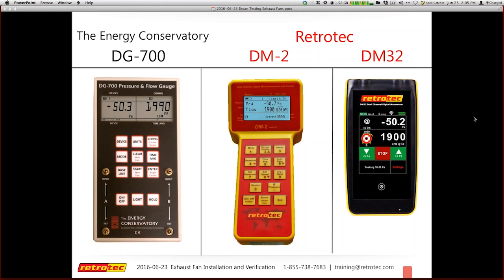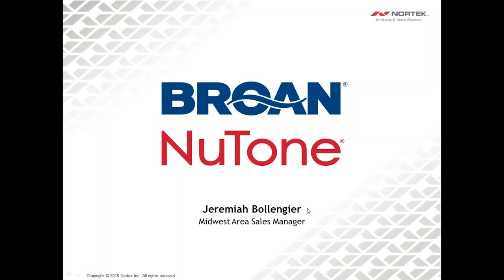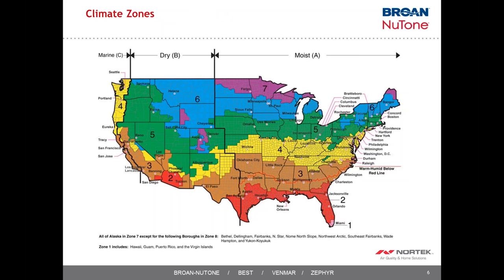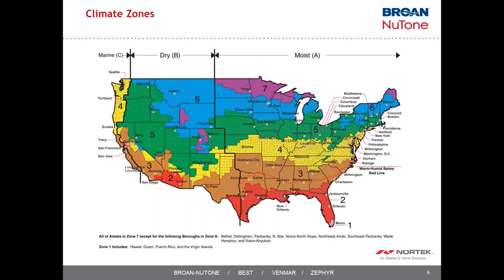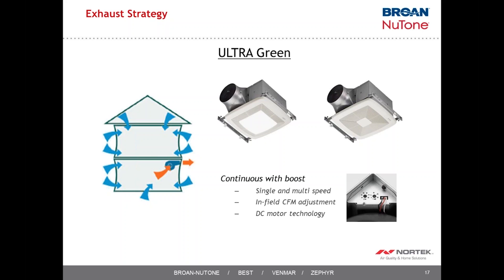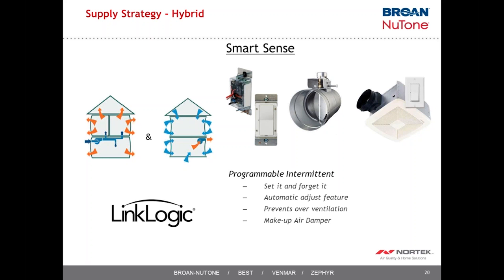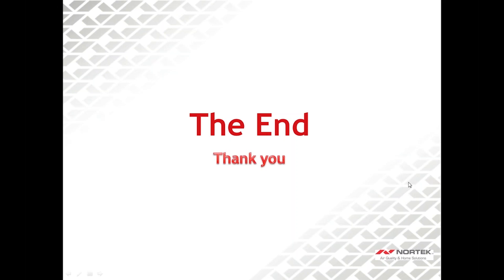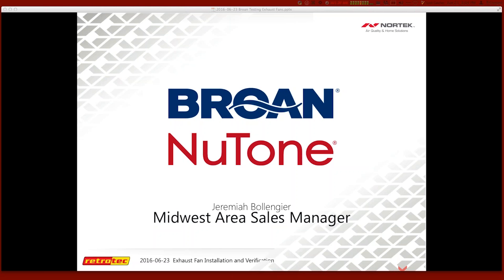Exhaust Fan Installation and Verification (June 23, 2016)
Ventilation Strategies
Whole House Mechanical Ventilation
Methods for Testing
Common faults
Proper Duct Installation and Termination